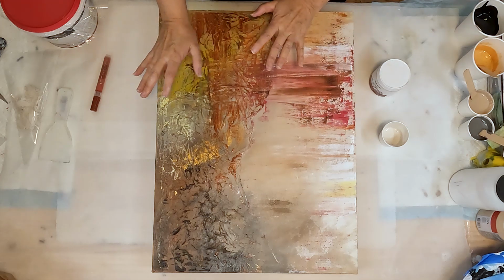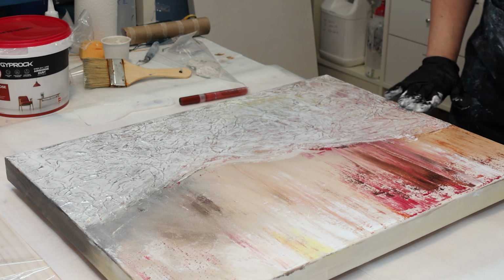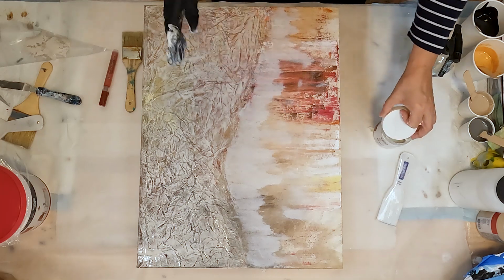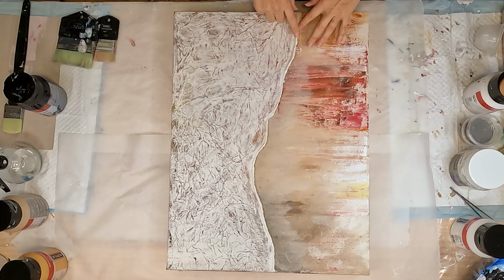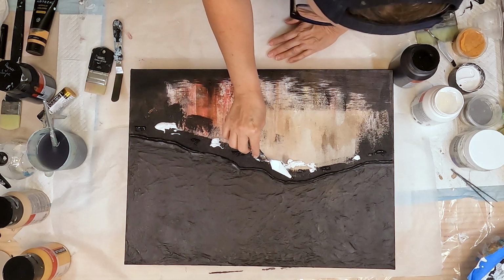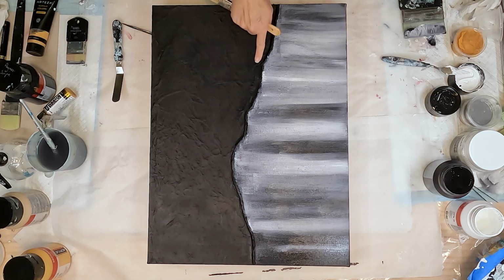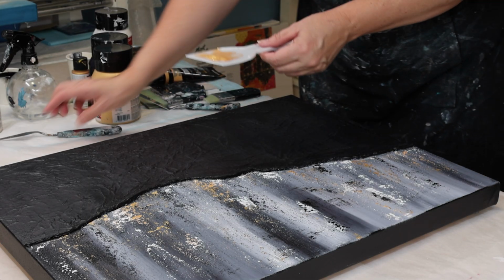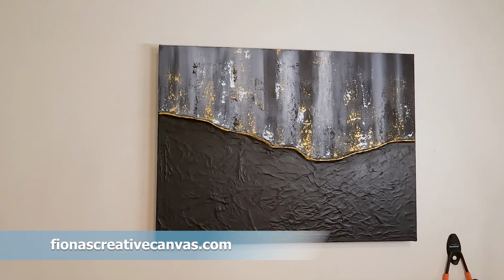Transforming Mistakes into Stunning Black, Gold and White Textured Art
Starting with Tissue paper as texture I tried to make a landscape. It wasn't working. So I thought I'd just go over it with some bold colors. That wasn't working either. I put it aside and left it for a few days. Then another idea came to me. It was in a completely different direction but I'm much happier with the result. What do you think?

Paint Mixing Video for Acrylic Pour Swipes.

Paints I use:
Mont Marte Metallic Set
ARTEZA Metallic Acrylic Paint, 8 Metallic Colors